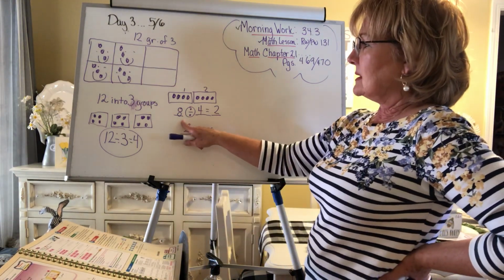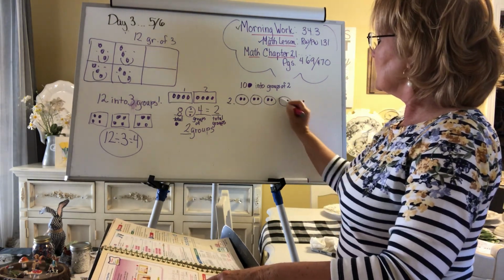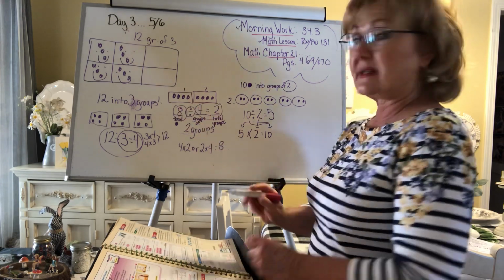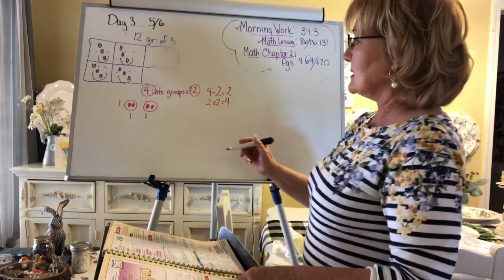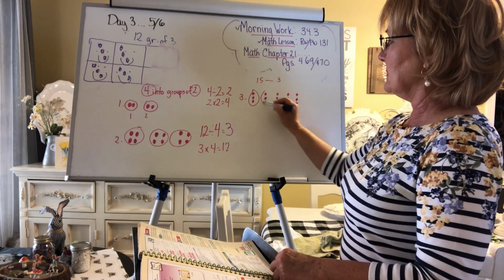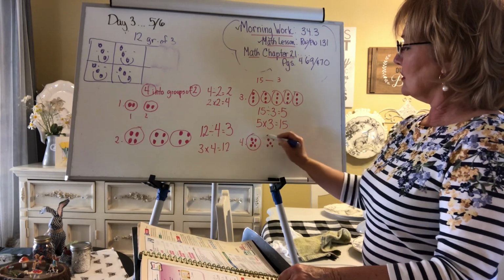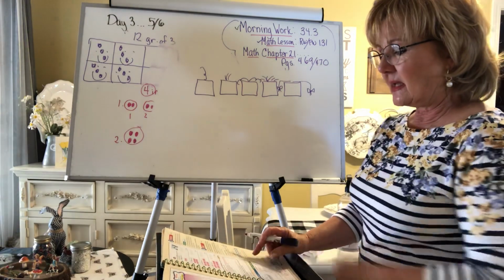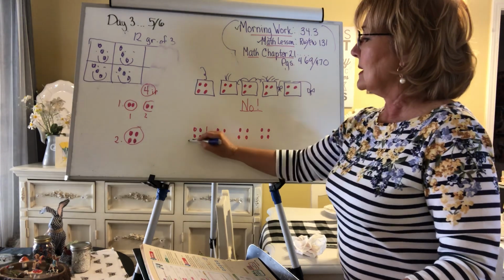Day 3...5/6 Math Part 2 Week 7